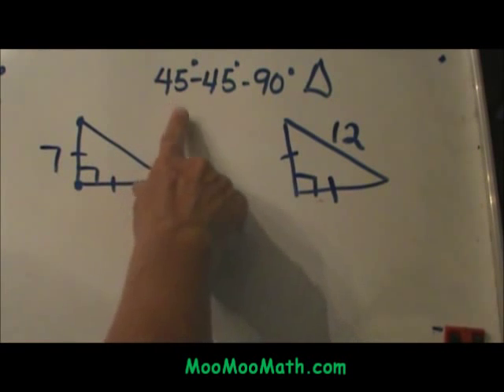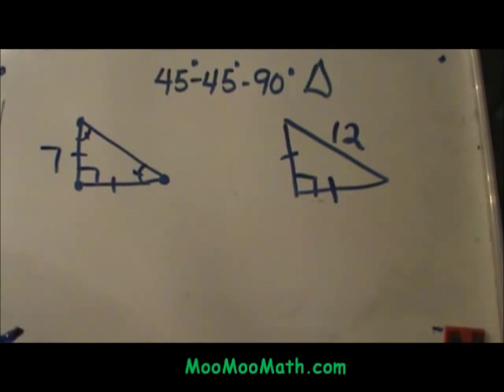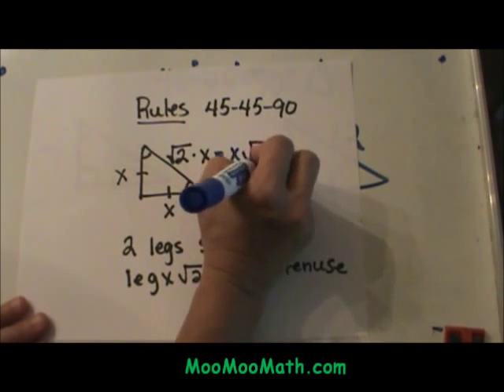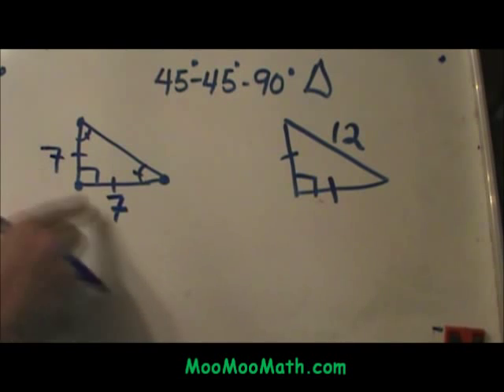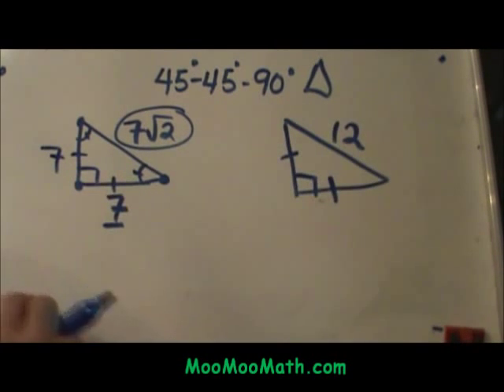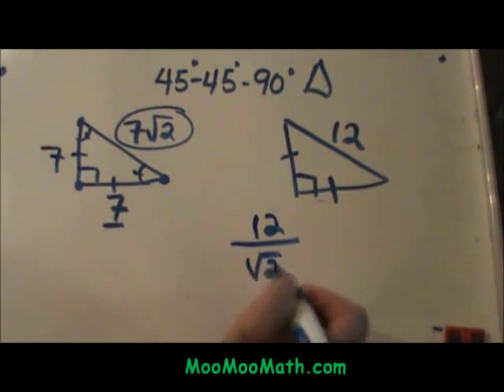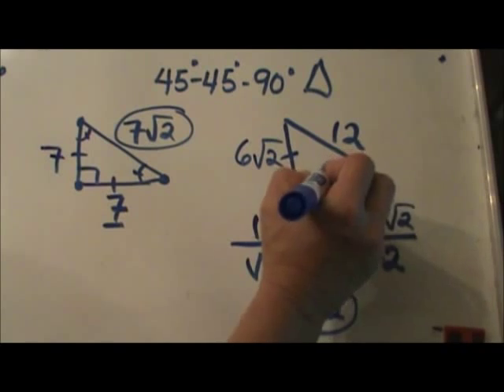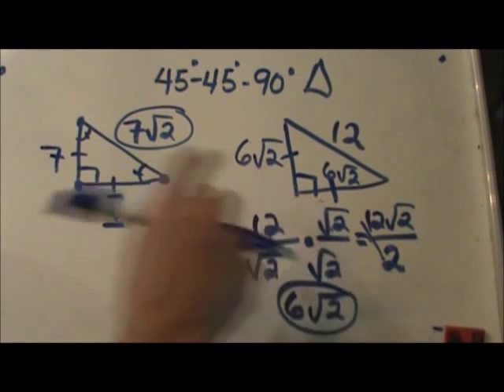Finding SIDE LENGTH for 45-45-90 Triangles.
45-45-90 Triangles have two legs that are the same. This makes them Isosceles Triangles. They also are "special right triangles" which means one can apply easy formulas to find the length of the sides. Video explains the formulas and works examples for finding the length of the legs .For a summary of the video and a practice link go